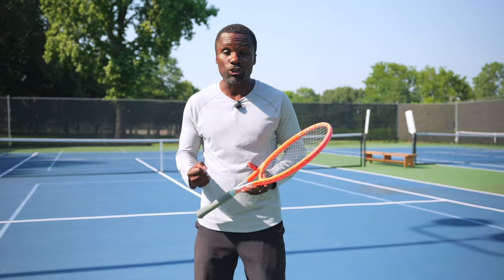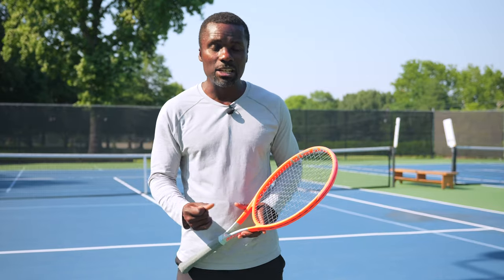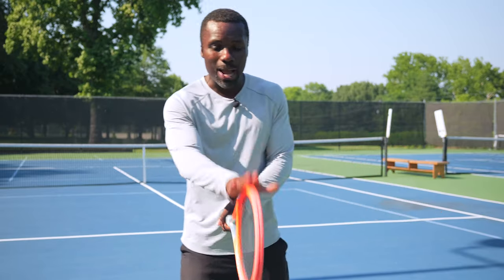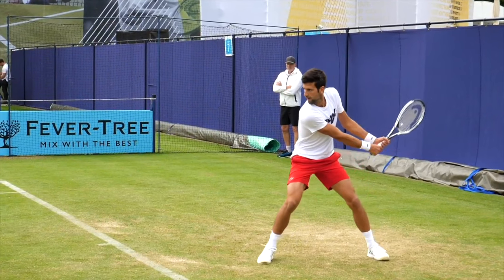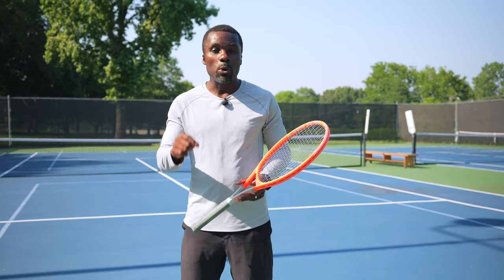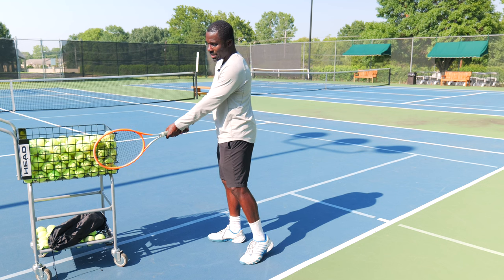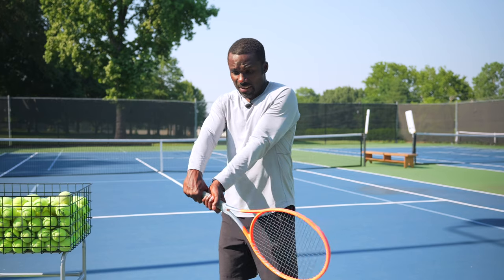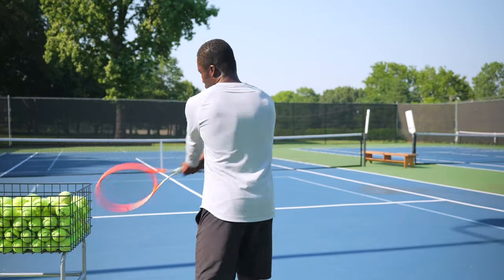Learn to Relax On Your Backhand to get More Power...(Drill included)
Follow us online:

In this video you're going to learn how to create more power and racquet speed without having to swing harder. I'm going to take you through specific drills to help you relax while hitting your two handed backhand so if you've had tension on your backhand make sure that you watch this video and do the drills.